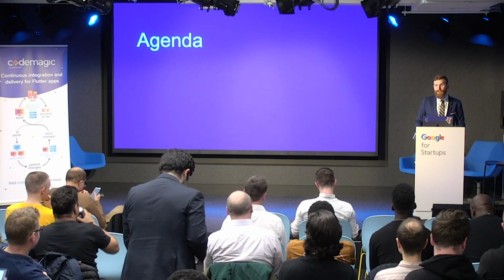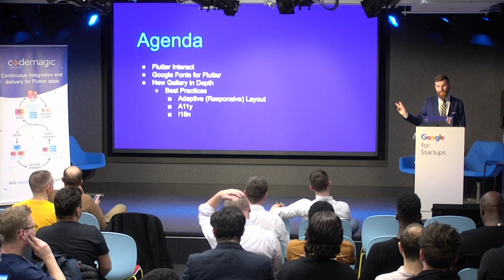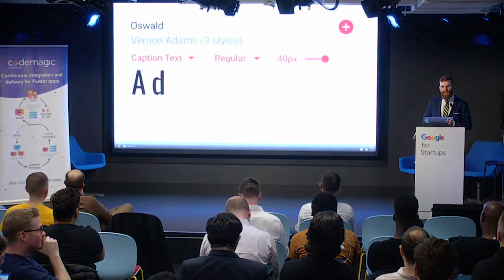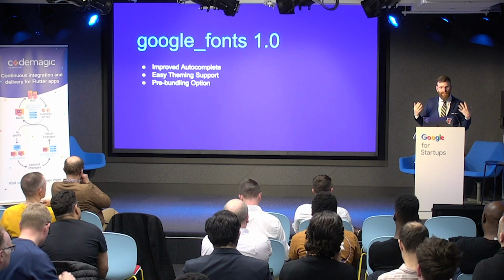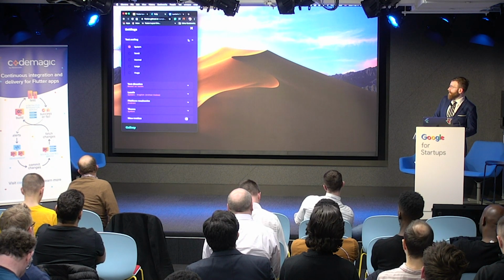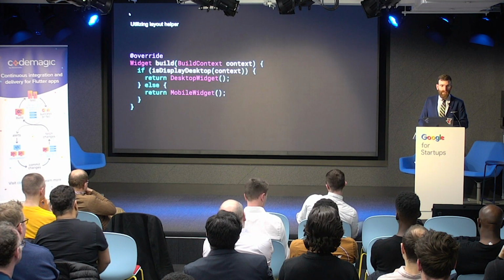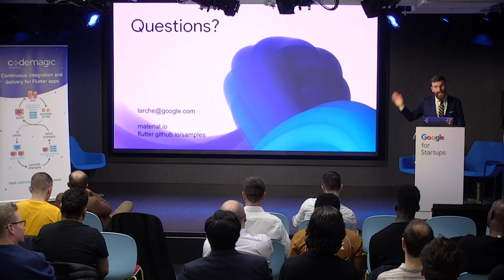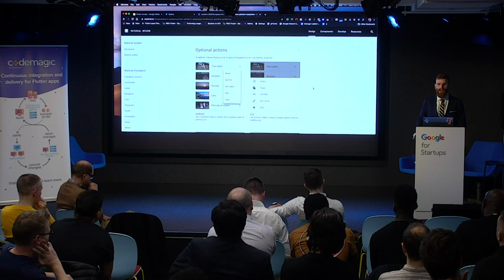Will Larche: Whats new in Flutter Desgin Eng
Will takes a closer technical look at Google Fonts, the new Flutter Gallery, and other announcements from the Flutter Interact event.
With Q&A.